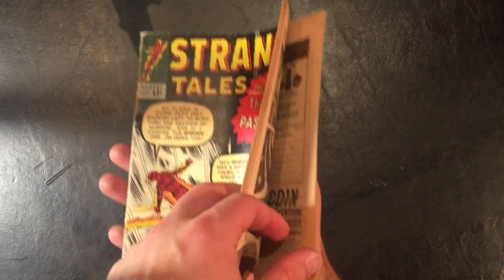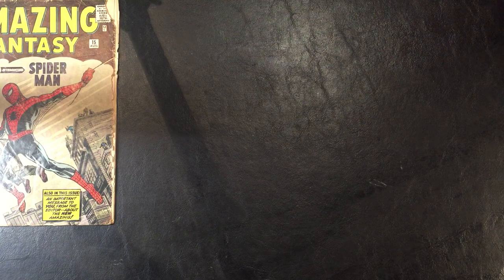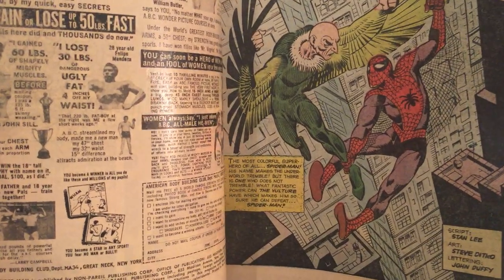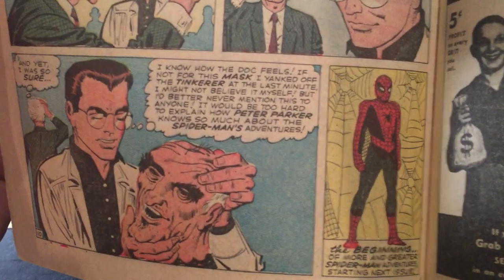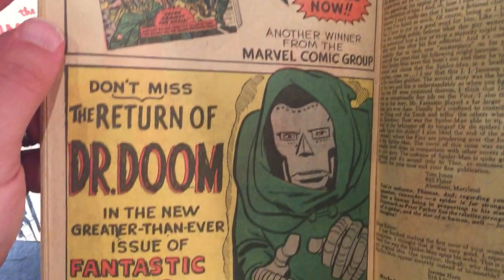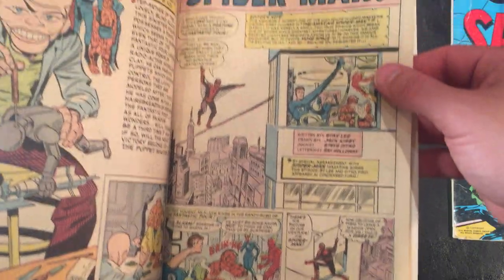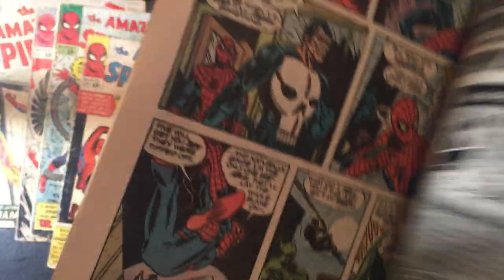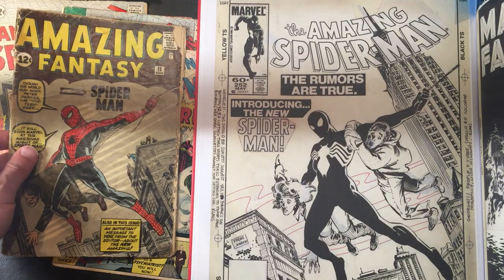Steve Ditko tribute video RIP Inside Amazing Spider-man 1st appearance 1-3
I ramble on Ditko and how Spider-man is one of the best characters ever.  Thanks to Steve Ditko’s hard work.  Thanks Steve.  RIP.